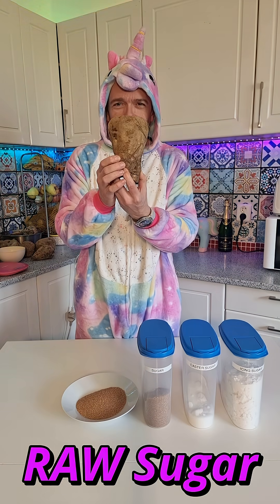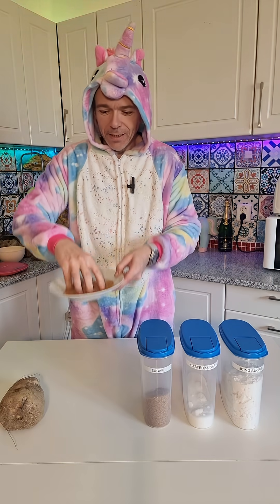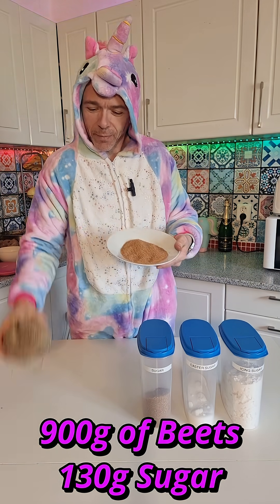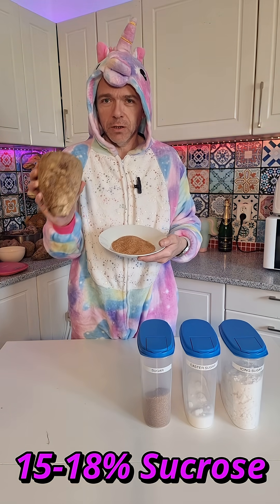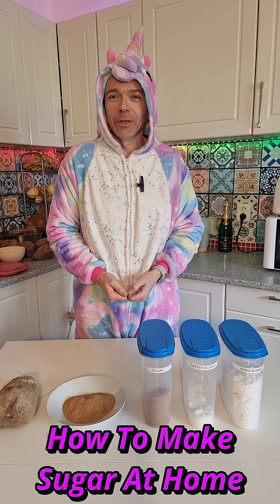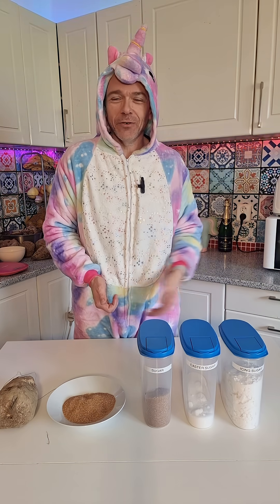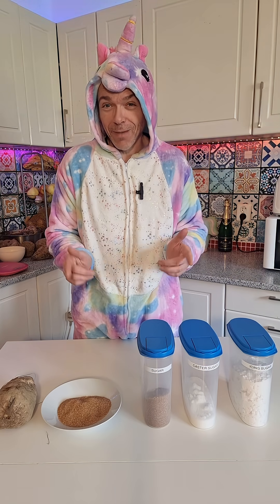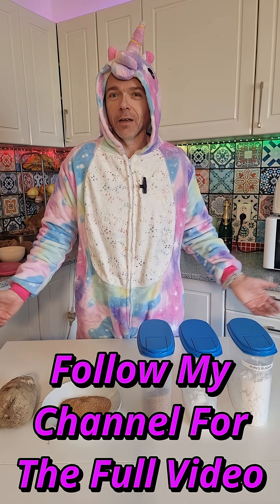From Beet to Sugar: My Kitchen Chemistry Experiment 🧪🍭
In 1747, chemist Andreas Marggraf discovered that ordinary beets contain the same sugar as cane — and by 1801, the first beet-sugar factory was born.
Today, over 200 million tonnes of sugar are produced each year — about 25 kg per person!

In this new experiment, I’m taking on the challenge to extract sugar from raw beets right here in my kitchen using simple chemistry.
Follow along to see if I can actually grow sugar crystals from scratch and learn the sweet science behind it 🍬🧪